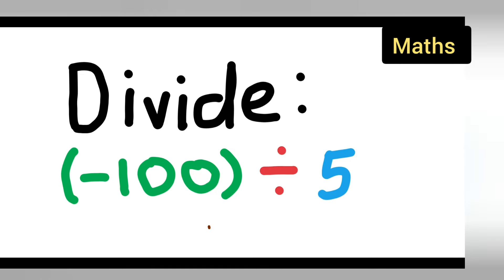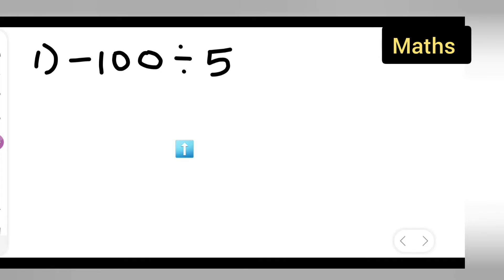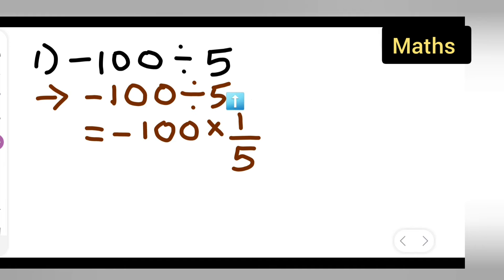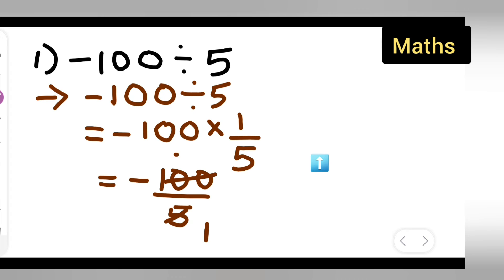divide (-100)÷5 | how to divide (-100)÷5